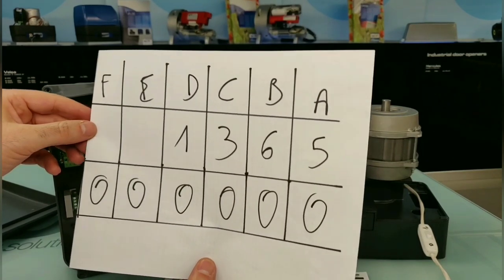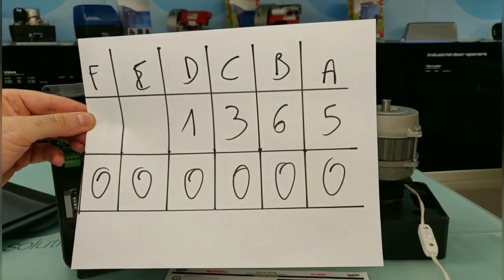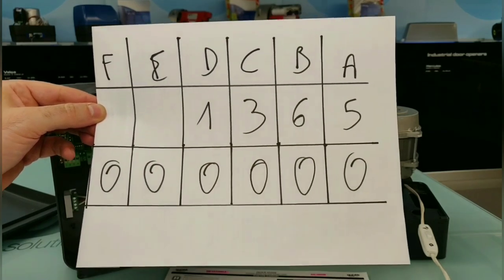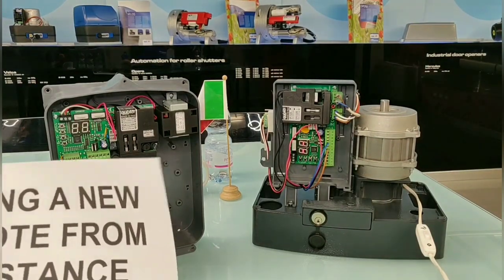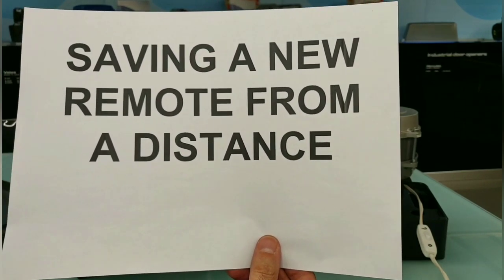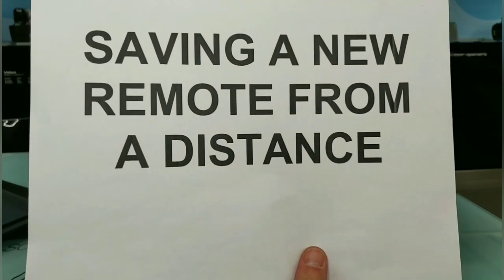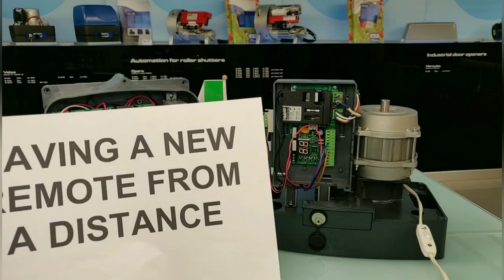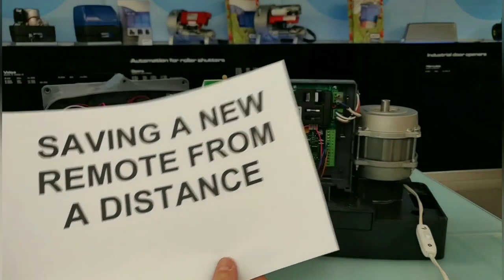Quiko Swing & Sliding Gate Control Boards New Software Tutorial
Quiko is a premium brand when it comes to providing automation systems for doors & gates. Founded in 1968, Quiko has established itself in the market for their invention, design, and production of gear motors for automation systems. The company has gained immense experience in manufacturing automation systems, which is the evidence of producing reliable and durable products as per the standard and custom applications. We intrinsically design & develop the gear motors at our state-of-the-art manufacturing facilities and our highly trained technicians make sure that every procedure up to the final assembly is performed with utmost precision.

With the latest software update, all Quiko swing and sliding gate control boards in production since September 2019 comes with lots of modern and dynamic functions. Operating your gate automation is now easier than ever.

Quiko offers an extensive range of swing gate openers for residential and industrial purposes. All Quiko swing gate operators are equipped with a battery backup system and manual release system to be used in power-failure. Quiko offers various models of swing gate openers like EON, NEO, ROTELLO, HYDRO, SPIDER, SCARABEO and SUB suitable for different weights and lengths of the gate.

Quiko offers a wide range of sliding gate openers for all types of sliding gates. Some of the sliding gate operators are available with or without a mechanical clutch and 230/110V or 24V operated. Quiko offers various models of sliding gate openers such as MOOVY, VELOS, ERCOLE, TITANO and ZEBRA suitable for different weights of the gate.